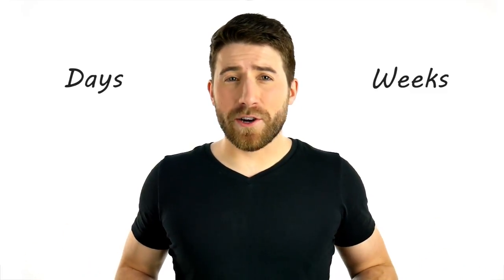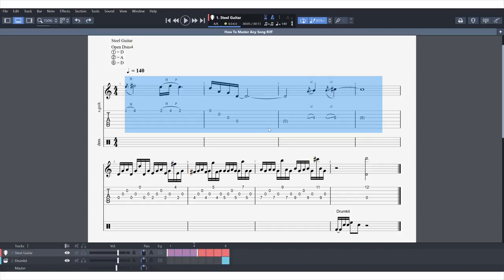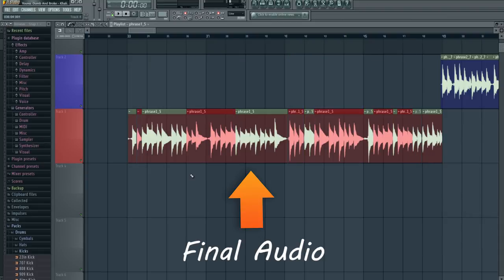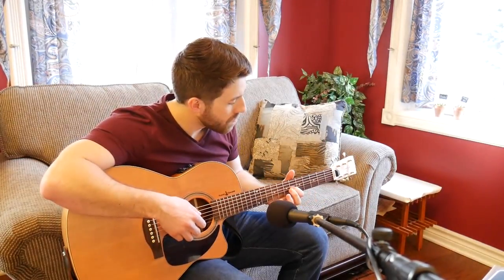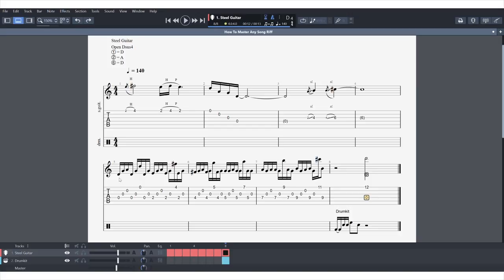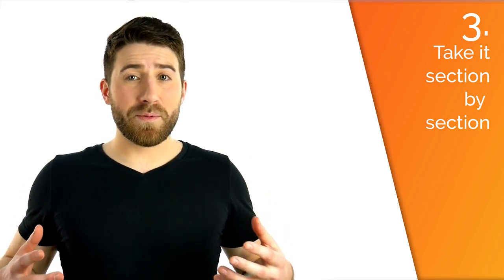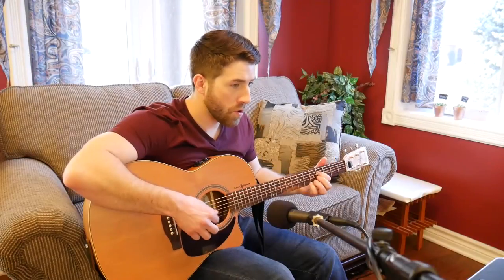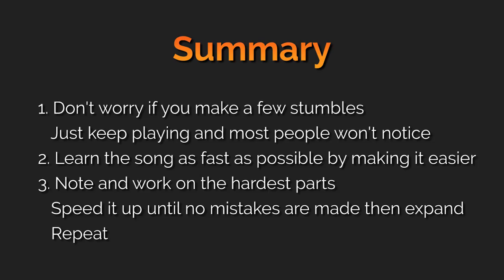How To MASTER ANY SONG On Guitar - Part 1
In this video I'll go in depth into the exact method I use to learn difficult songs on guitar. Part 2 coming soon!

Video Navigation:

Intro: 0:00
The Riff I'm Using: 1:39
Tip 1: 2:58
Tip 1 Summary: 4:02
Tip 2: 4:16
Tip 2 Summary: 9:01
Tip 3:  9:24
Tip 3 Summary: 13:00
Video Summary: 13:29

Want to take your guitar playing to the next level? for free song tutorials, techniques, and cool guitar related content